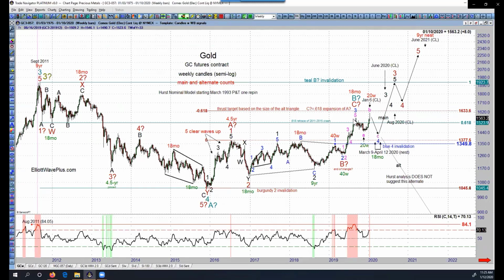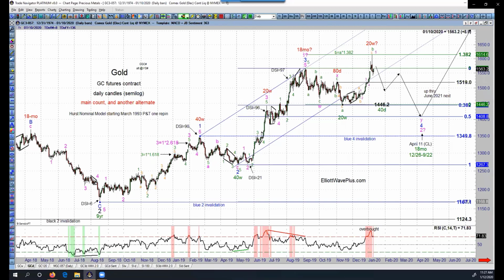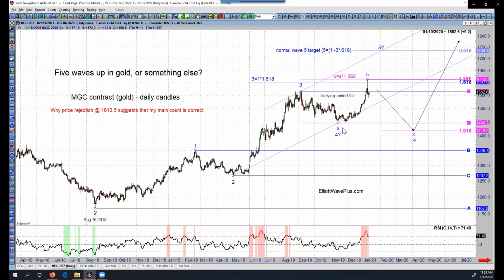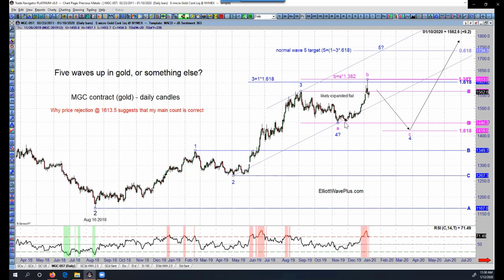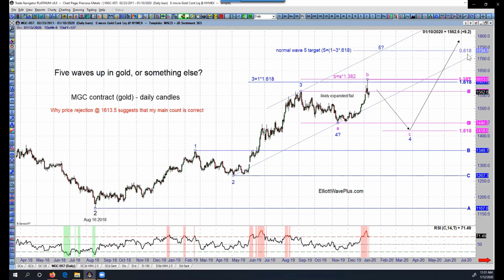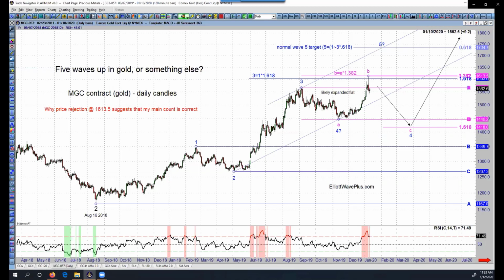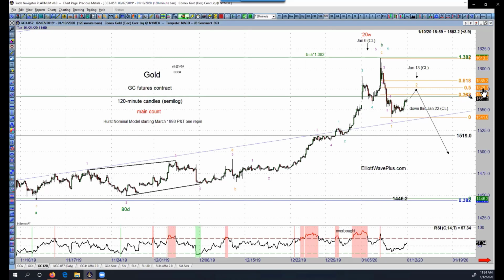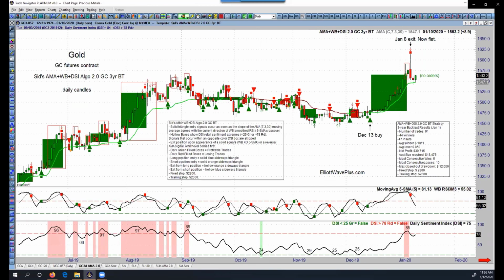Sid's Current Analysis on Gold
Sid Norris of ElliottwavePlus.com, during the Sunday, January 12, 2020 weekly “counts” webinar for Pro-Plan subscribers describes his Elliott Wave count and associated Fibonacci price targets on Gold. Sid always considers Hurst Cycle analysis when developing his wave counts. The combination of Elliott, Hurst, and Fibonacci enabled him to predict that Gold would top near the $1615 level in early January and then turn to the downside through March/April of 2020 next. Sid’s proprietary momentum algo on Gold for Premium Plan subscribers did an amazing job of suggesting a profitable trade by going long in mid-December and waiting to exit the position in early January, only after upward momentum had played out. For more information about receiving access to Sid’s analysis, please visit ElliottWavePlus.com.